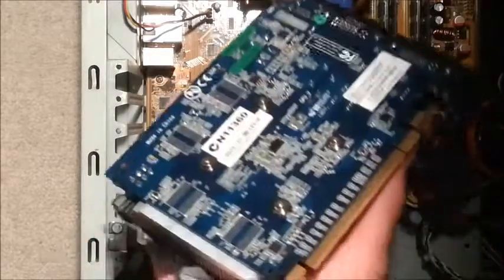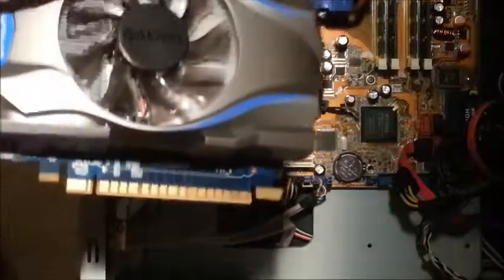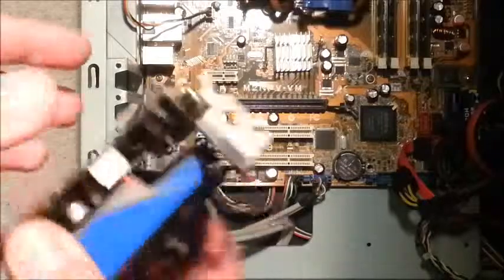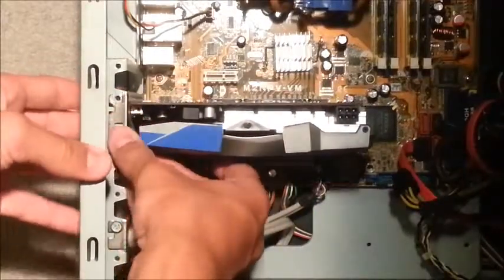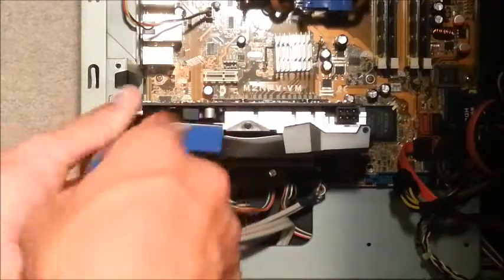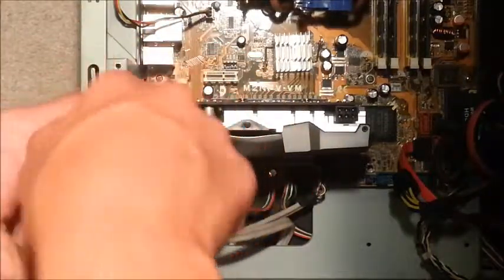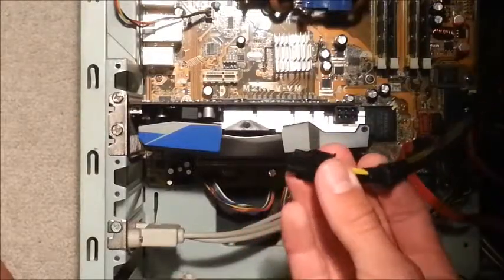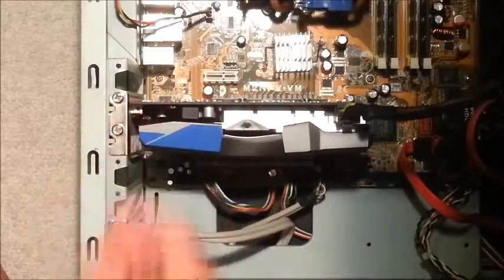How To Install A Graphics Card (GPU)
Just a short little video showing and explaining how to install a Graphics Card (GPU). Enjoy!